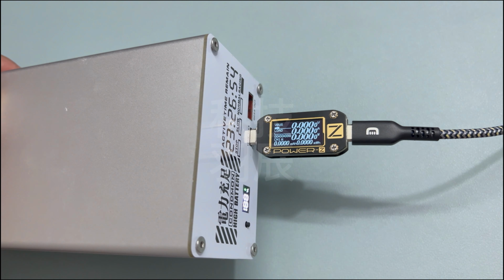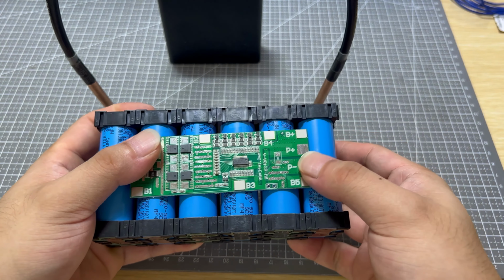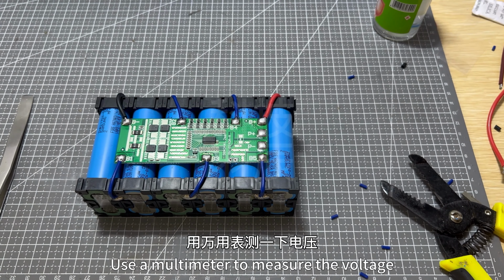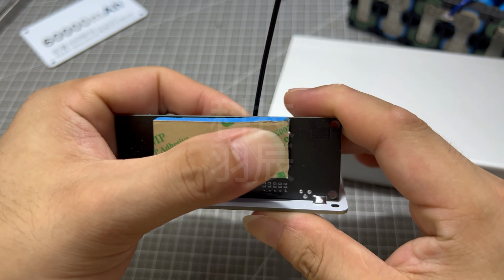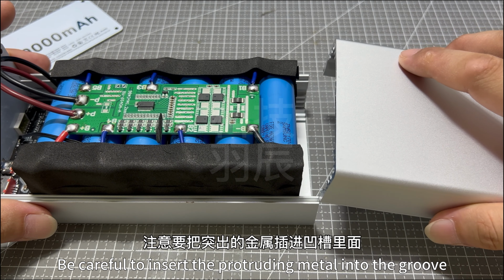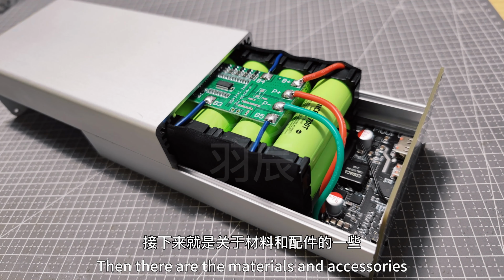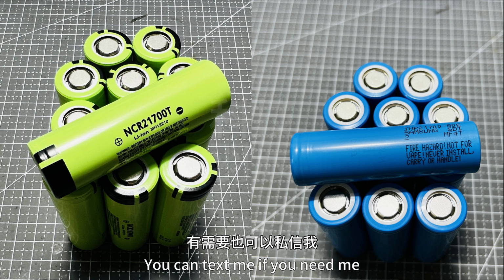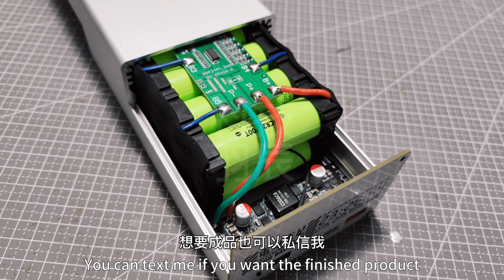60000 mah PD100W Power Bank